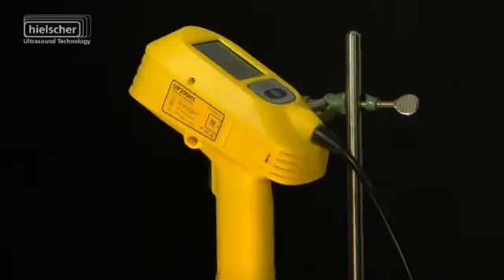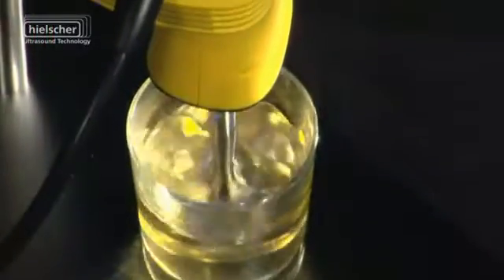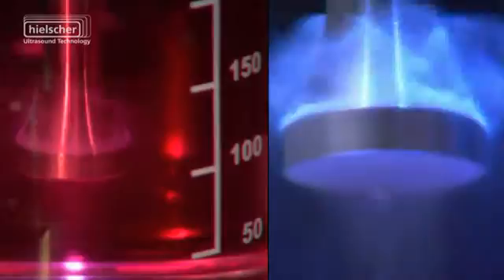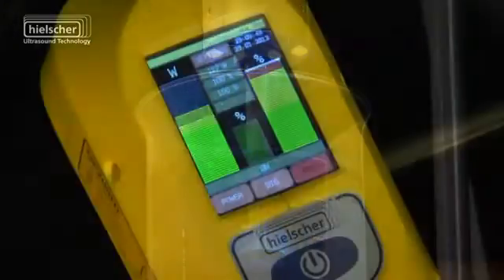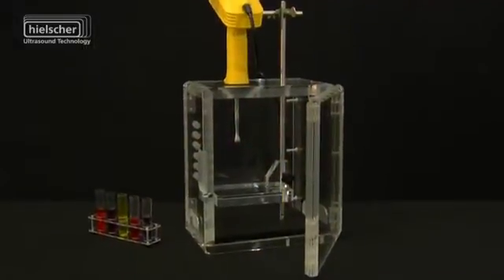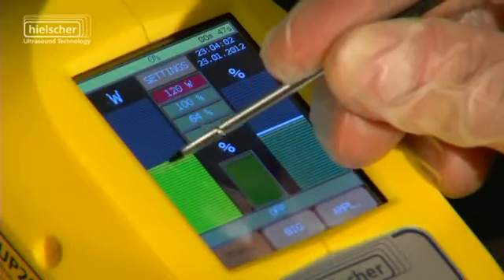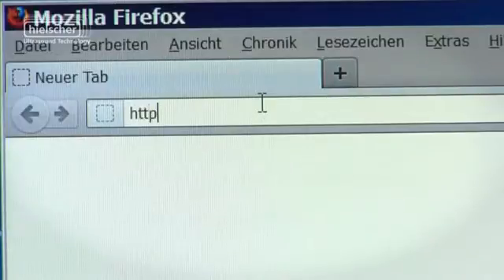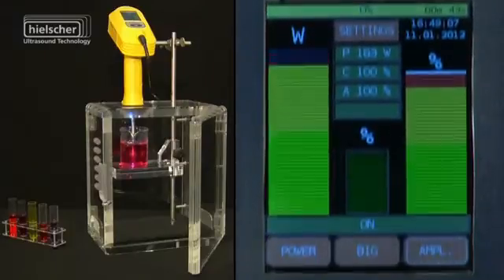High Power Ultrasonic Homogenizers UP200Ht and UP200St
Hielscher Ultrasonics 200 watt ultrasonic homogenizers UP200Ht and UP200St come with broad range of new accessories. The new features include digital control and touch screen, automatic data recording, intuitive operation and ergonomic and shapely design for the most user-friendly use and working comfort. For more information about the UP200Ht sonicator, please

Voice over by Steve Taylor (@kurzgesagt )